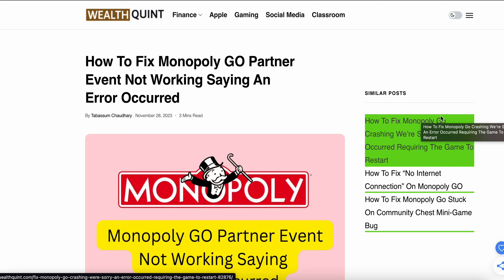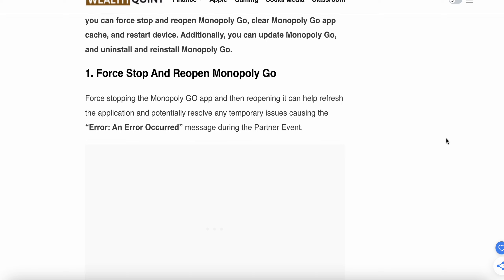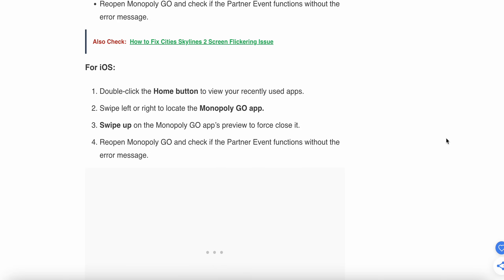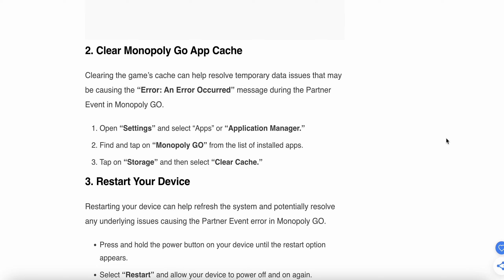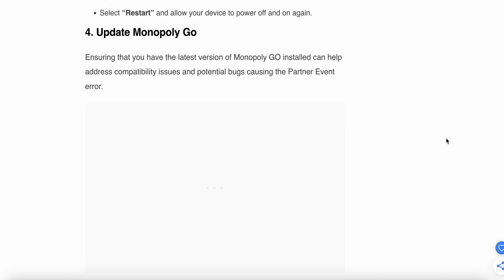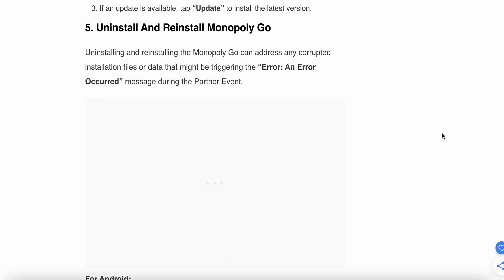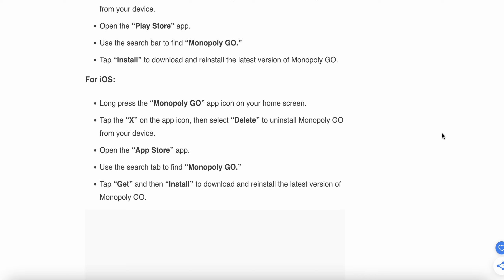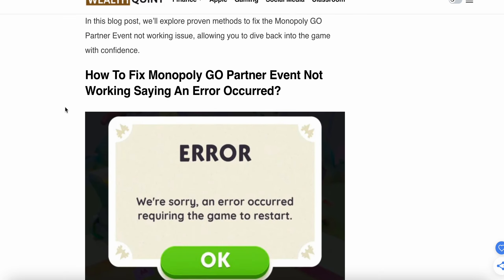How To Fix Monopoly GO Partner Event Not Working Saying An Error Occurred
Are you tired of encountering the frustrating “Error: An Error Occurred” message when trying to participate in the Partner Event in Monopoly GO?
You’re not alone.Many players have reported experiencing this issue, and it can be quite disruptive to the gaming experience.Fortunately, there are several effective strategies to address this problem and get back to enjoying the game to its fullest.

0:00 Introduction
0:37 Fix 1:  Force Stop And Reopen Monopoly Go
1:54 Fix 2: Clear Monopoly Go App Cache
2:40 Fix 3:  Restart Your Device
3:16 Fix 4: Update Monopoly Go
4:04 Fix 5: Uninstall And Reinstall Monopoly Go
5:01 Fix 6: Contact Monopoly Go Customer Support